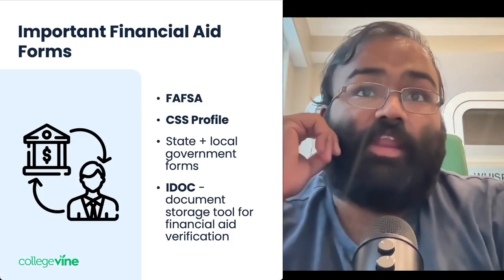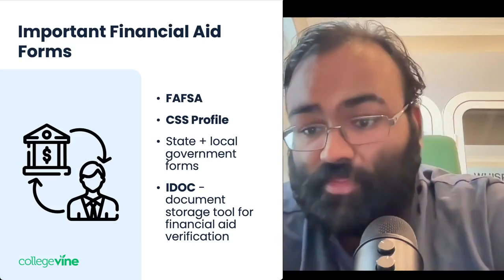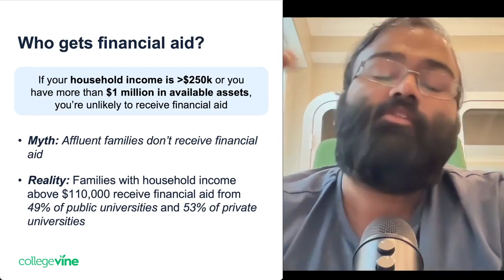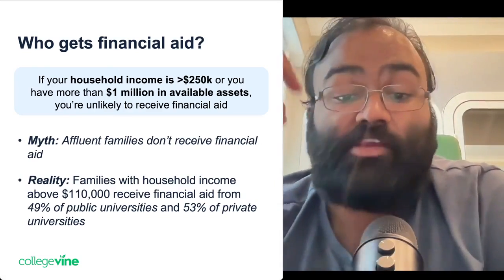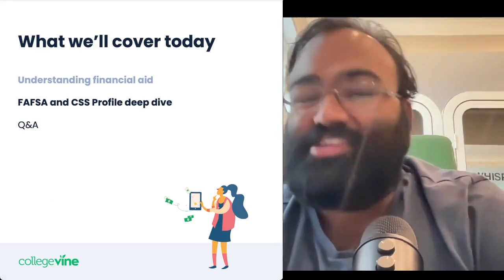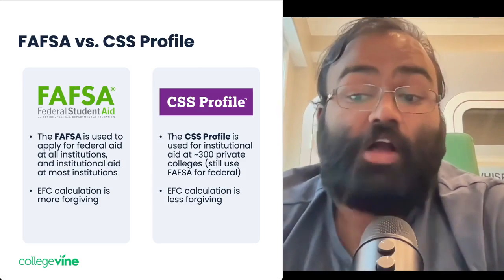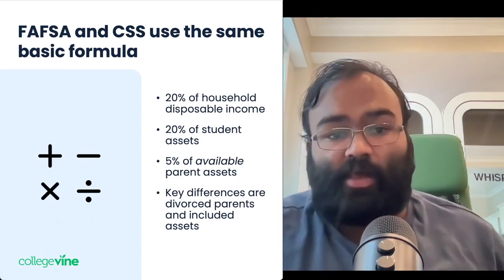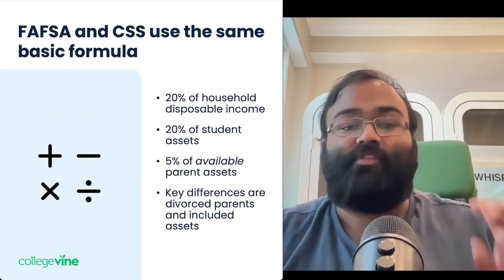Three Major Financial Aid Forms to be Aware of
Paying sticker price at colleges in 2022 can set you back more than $300,000 over four years. But you don’t have to pay sticker price... if you maximize your financial aid.

This clip was taken from a Livestream presented by Vinay Bhaskara on CollegeVine.

At CollegeVine, experts host informational livestreams every week on a variety of topics, such as college applications advice, essay writing tips, and college informational sessions. During these livestreams, students have an opportunity to engage with the hosts, ask questions, and even follow up with them after the livestream is complete.